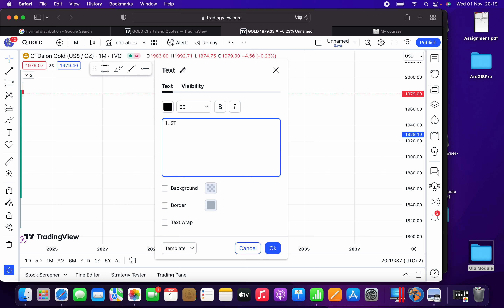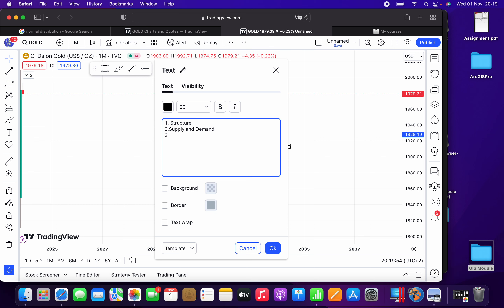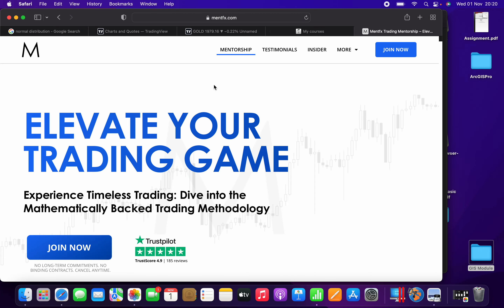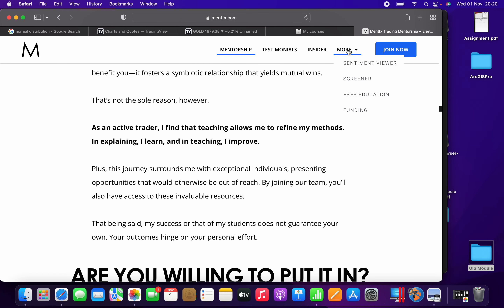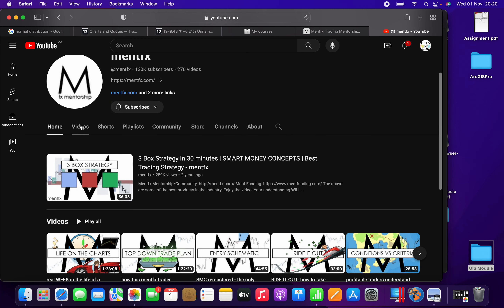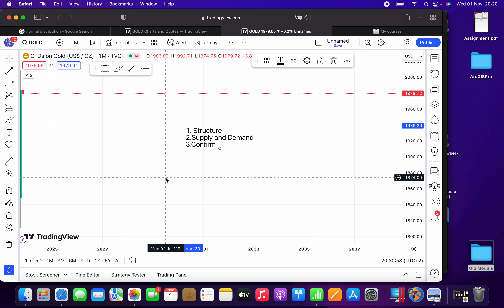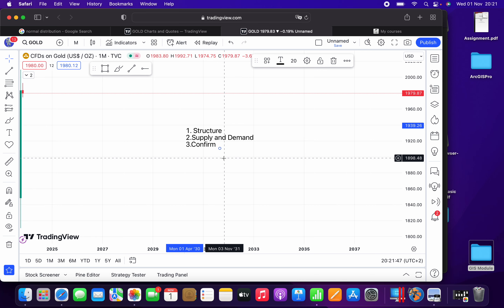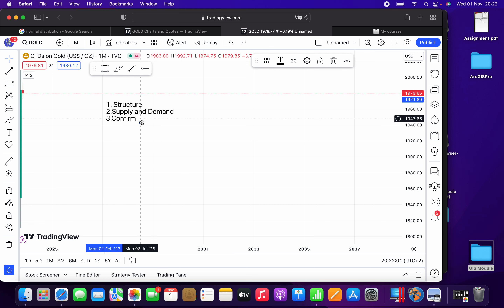HOW DONS TRADES - [DONSLUVSFX] Ep 4